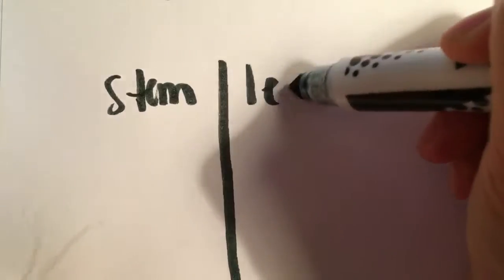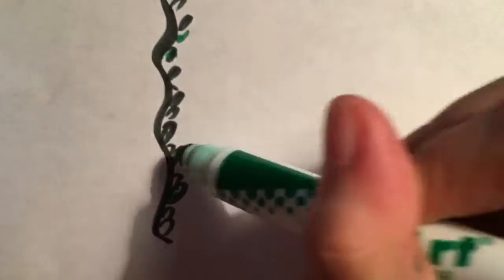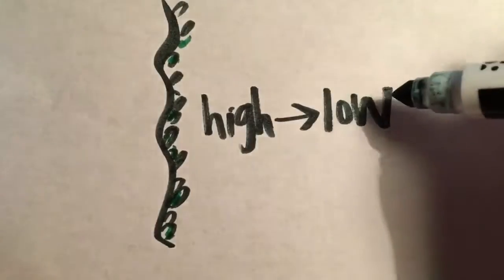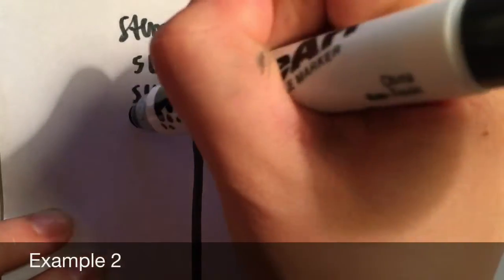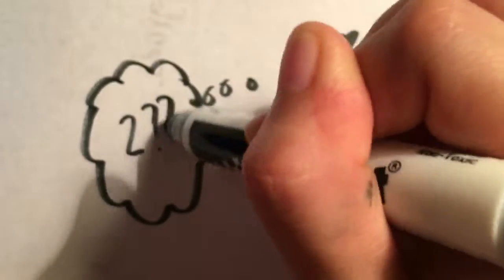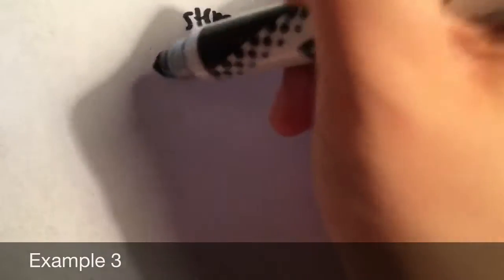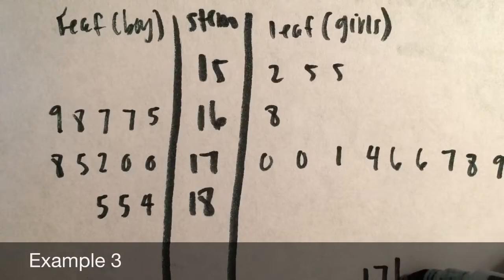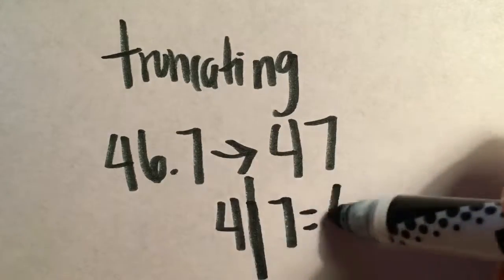Stat project stem and leaf plots